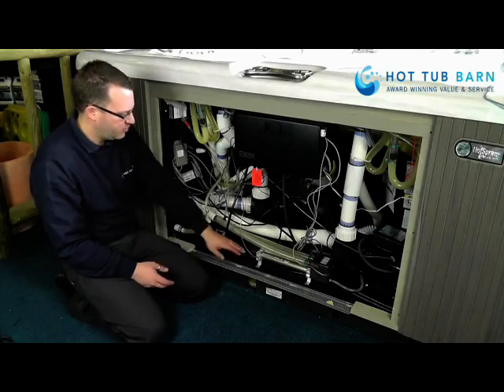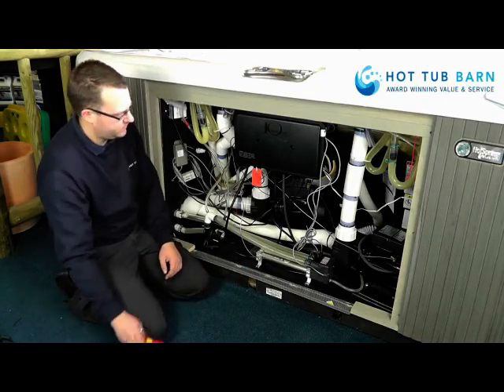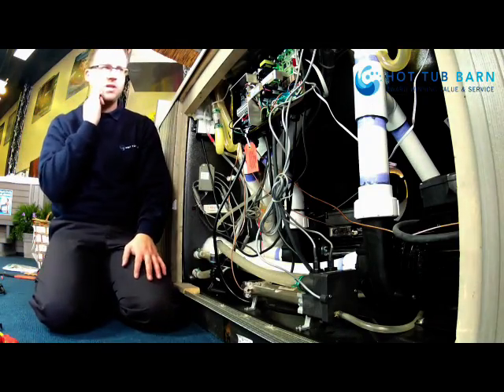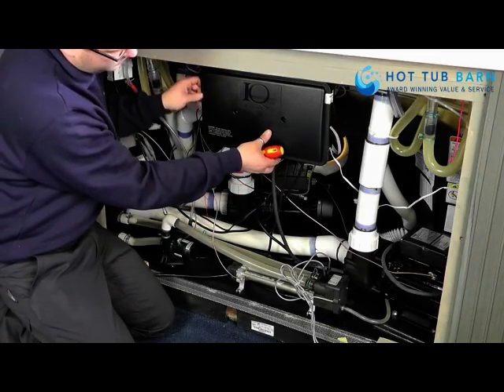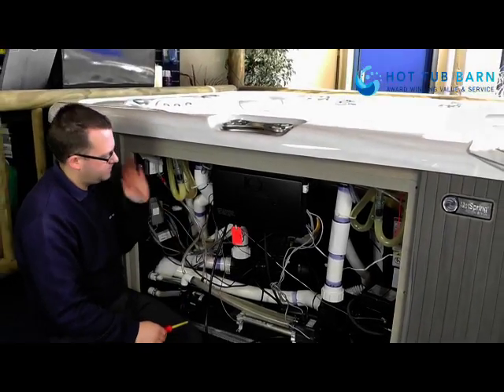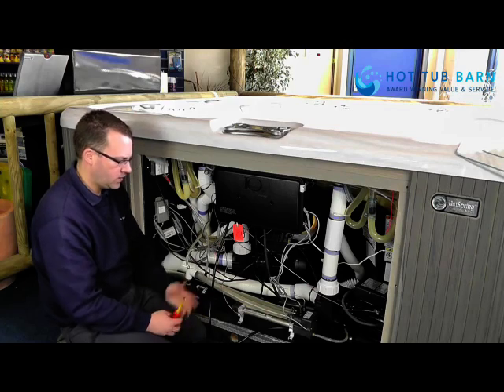Replacing the Heater on your Hot Tub with Wayne Hitchcock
Wayne Hitchcock demontrates how to change the Heater in a hot tub, in this case, a Watkins No Fault Heater in a modern HotSpring hot tub.